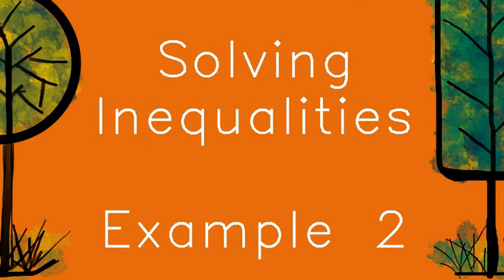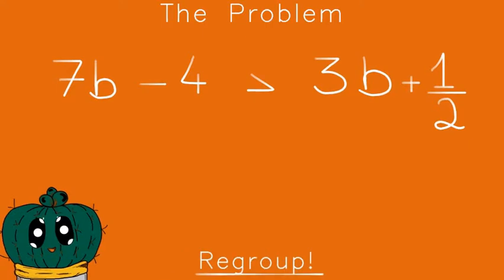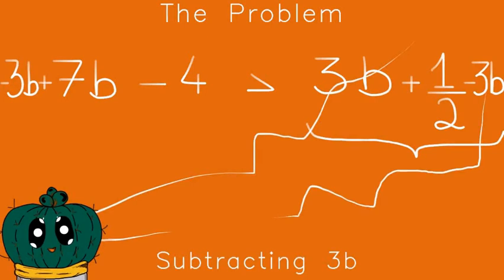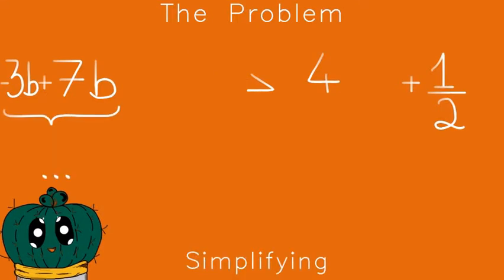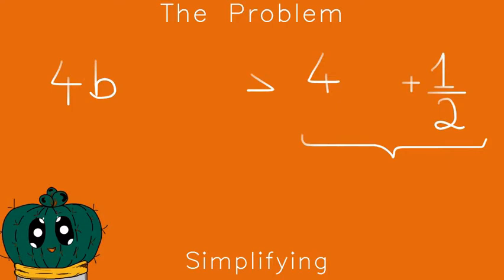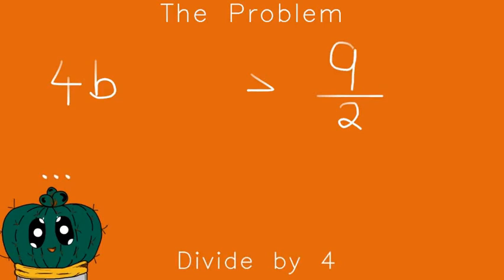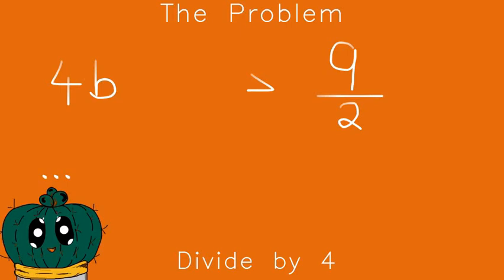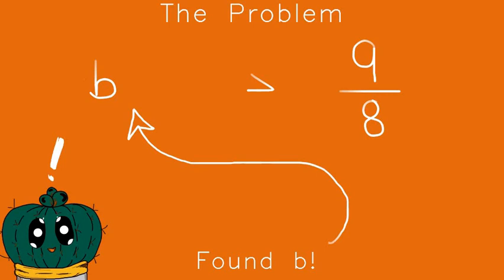Solving Algebraic Inequalities | Example 2